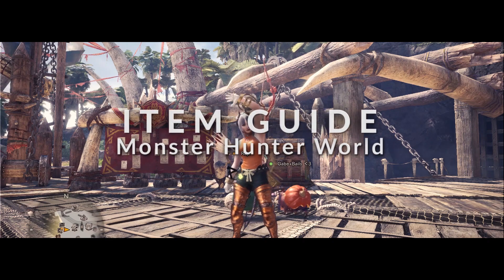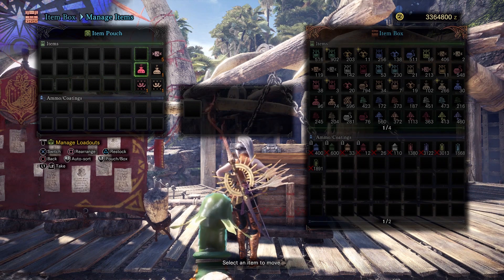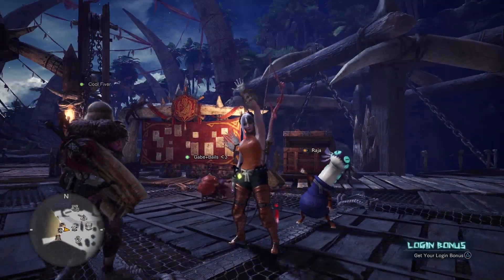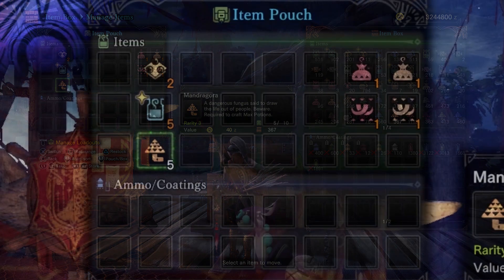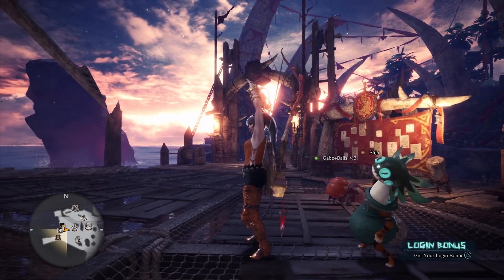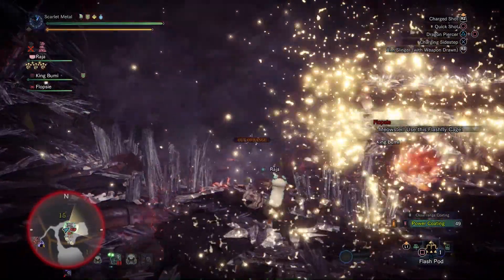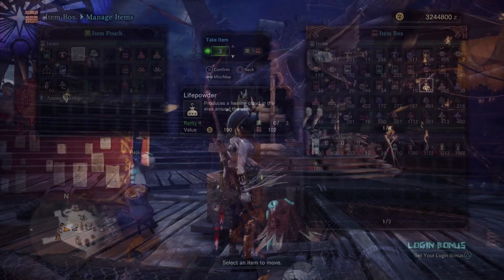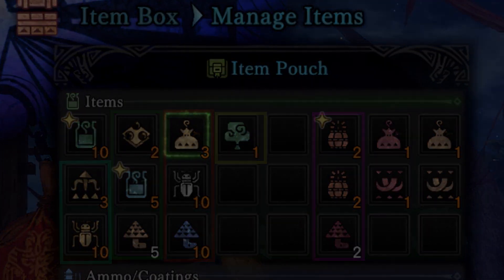BEST Item Loadouts- Monster Hunter World (The Gameconomist Video)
SPOILER WARNING- A couple of clips feature footage from the endgame of MHW: Iceborne; please do not watch if you are avoiding spoilers and haven't made it to the endgame!

***Any rights for the audio to this video go to The Gameconomist; he's looking for another editor and wanted footage to be re-filmed and edited with the first 5 minutes of his original video on the best item loadouts for Monster Hunter World